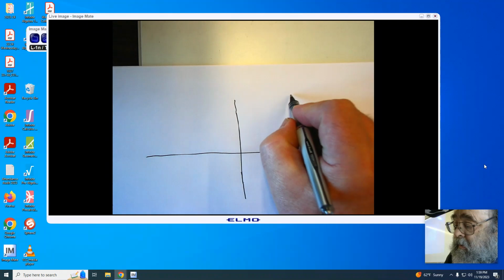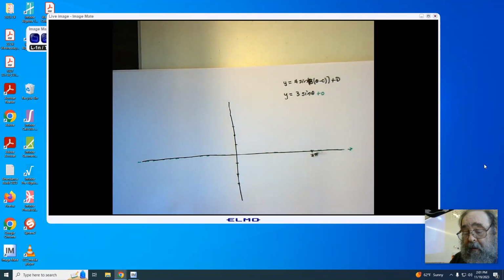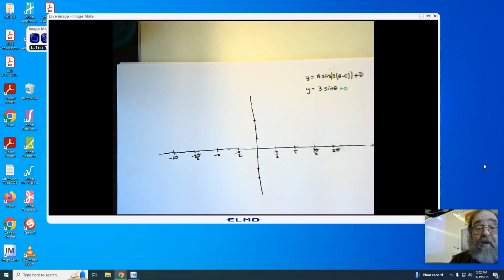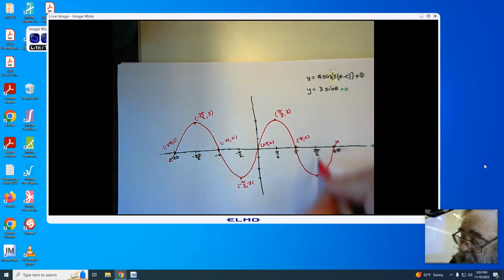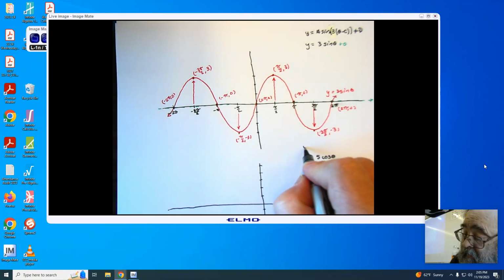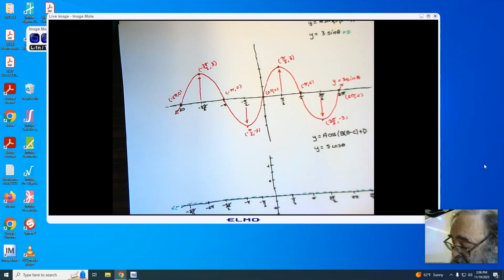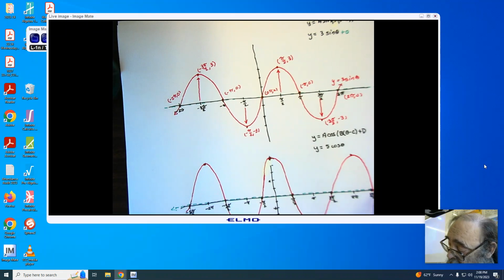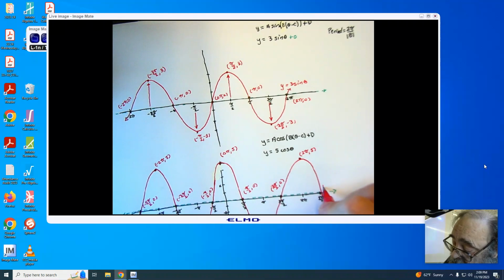Graphing Sine and Cosine with an Amplitude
I review the process for graphing sine and cosine with an amplitude.